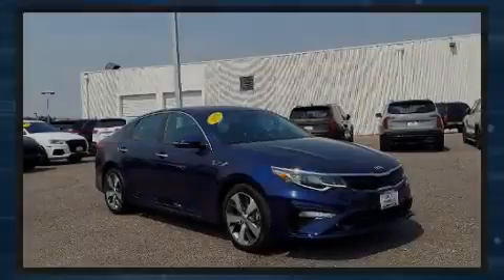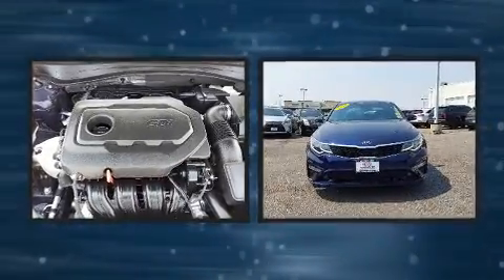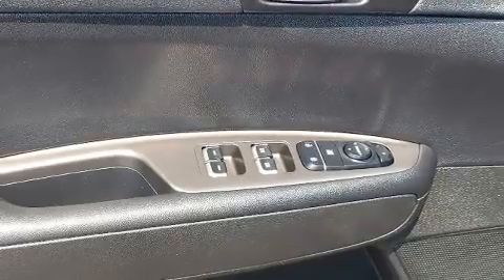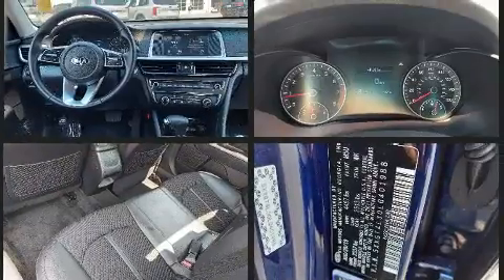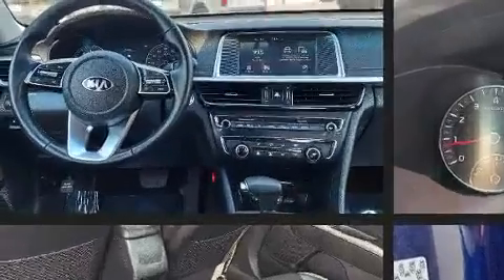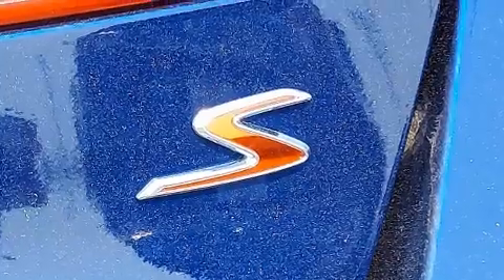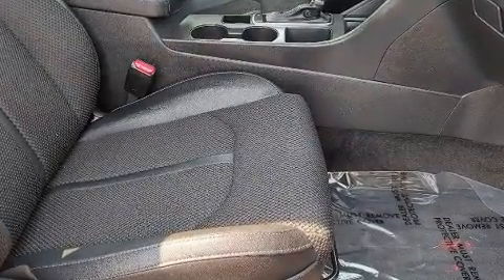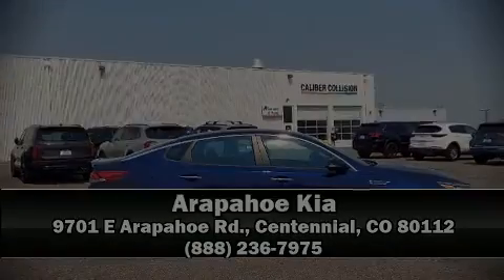2020 Kia Optima S Auto in Centennial, CO 80112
Arapahoe Kia
9701 E Arapahoe Rd.

Introducing the 2020 Kia Optima. With less than 2,000 miles on the odometer, this 4 door sedan prioritizes comfort, safety and convenience. Smooth gearshifts are achieved thanks to the 2.4 liter 4 cylinder engine, and for added security, dynamic Stability Control supplements the drivetrain. All of the following features are included: 1-touch window functionality, a tachometer, variably intermittent wipers, lane departure warning, power windows, remote keyless entry, and air conditioning. Audio features include an AM/FM radio, steering wheel mounted audio controls, and 6 speakers, providing excellent sound throughout the cabin. Kia ensures the safety and security of its passengers with equipment such as: dual front impact airbags, front side impact airbags, traction control, brake assist, anti-whiplash front head restraints, a security system, and 4 wheel disc brakes with ABS. This car was designed with safety in mind, allowing you to drive with even greater assurance. Our sales reps are knowledgeable and professional. We'd be happy to answer any questions that you may have. We are here to help you.